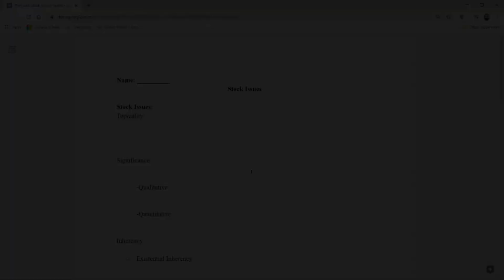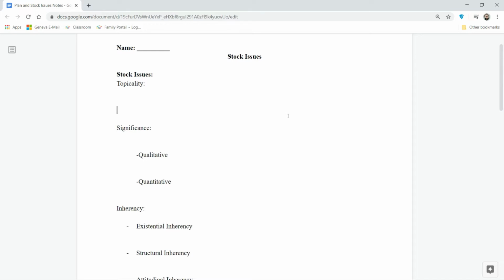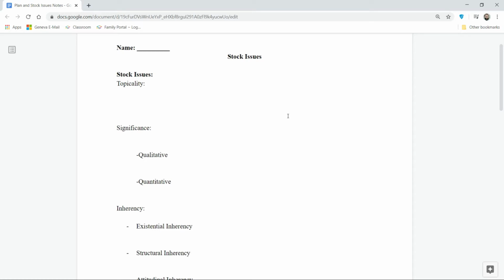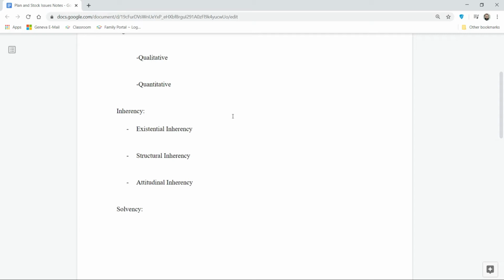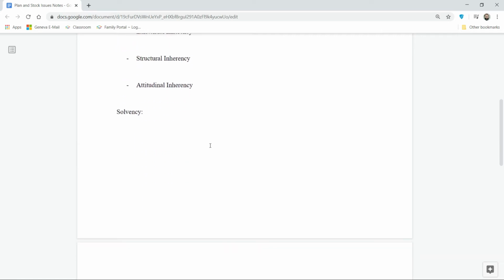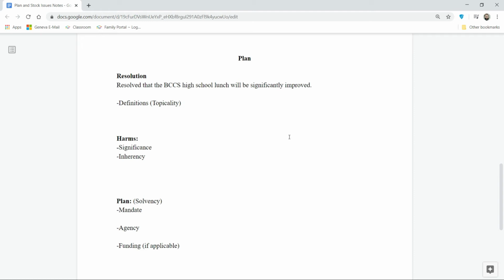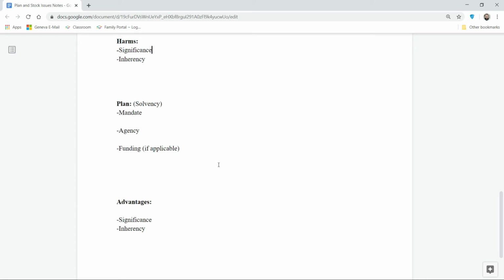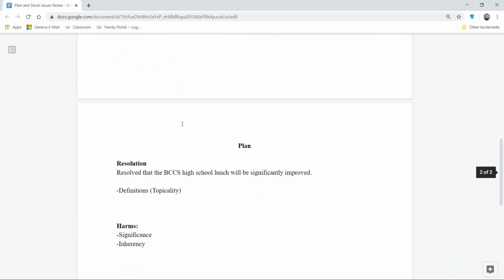Stock Issues and Plan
Watch this video for your notes sheet and before you take the quiz.